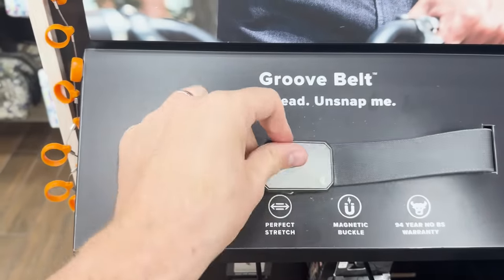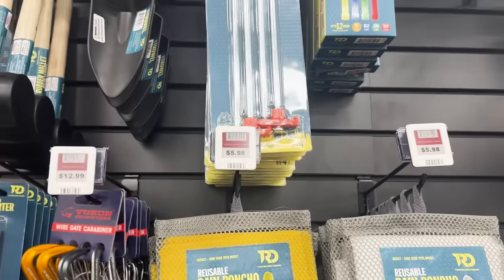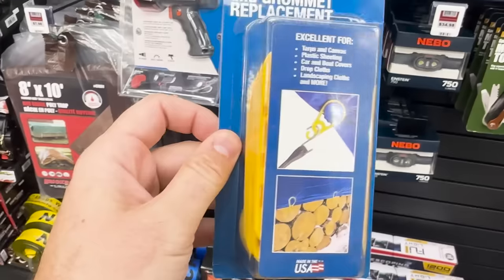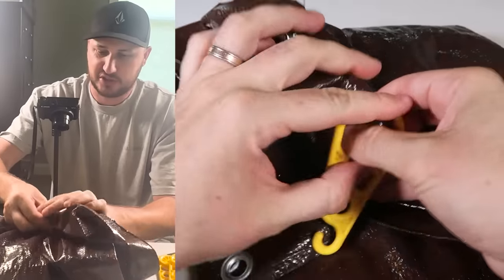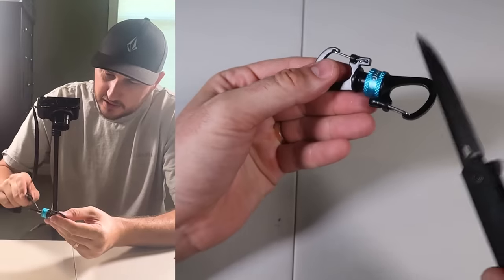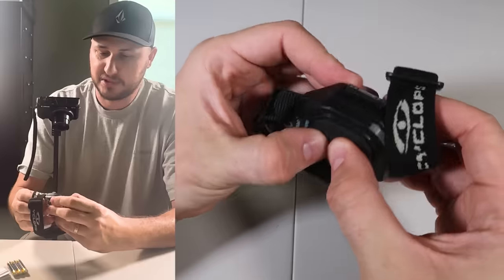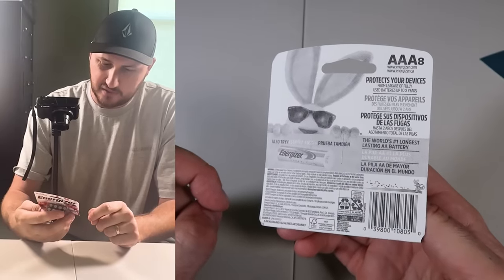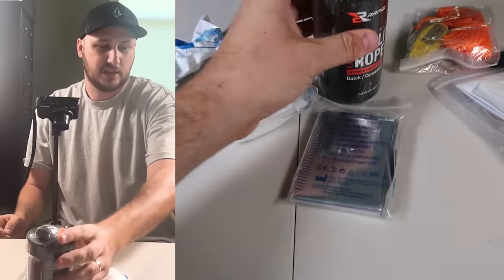Buying 10 Survival Gadgets at BUC-EE'S Under $30